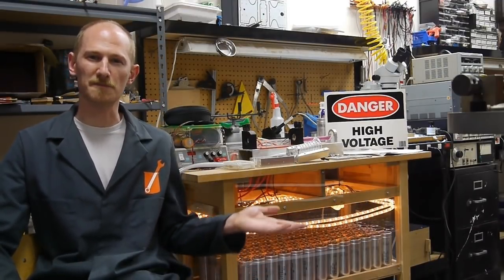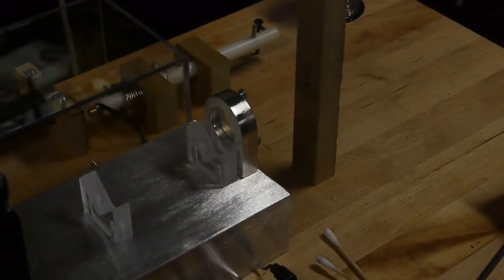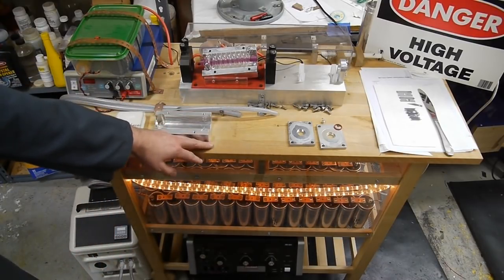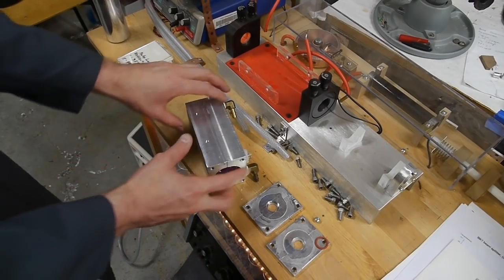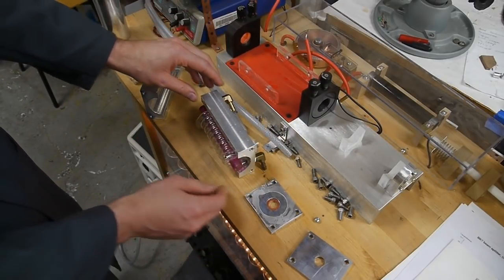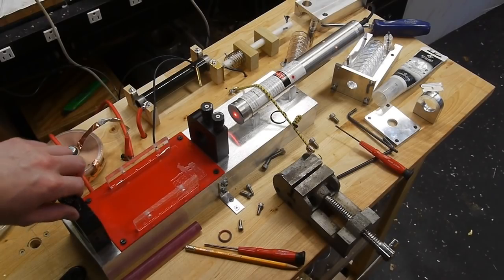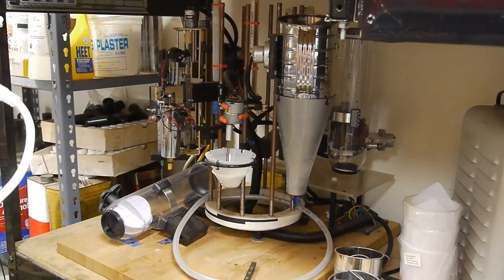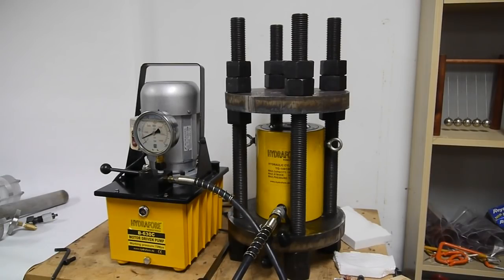Ruby laser (and other projects) follow-up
The 8KJ ruby laser in action!  Also, see some other Applied Science projects and what is coming next.